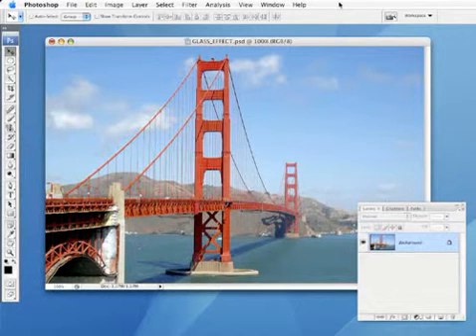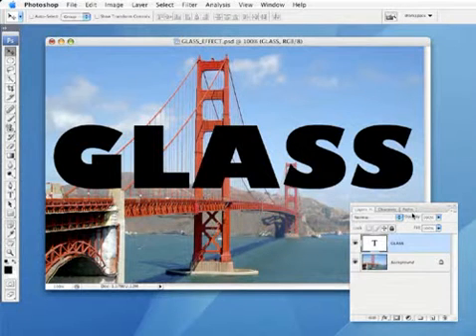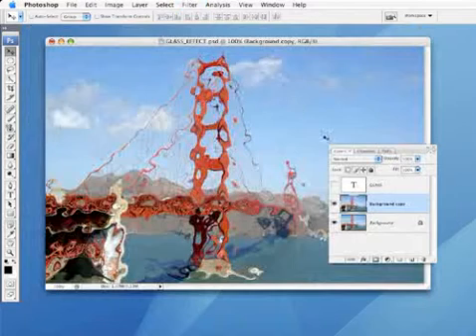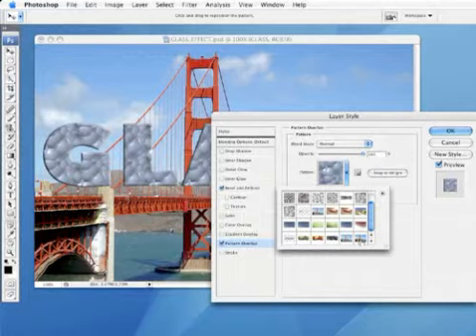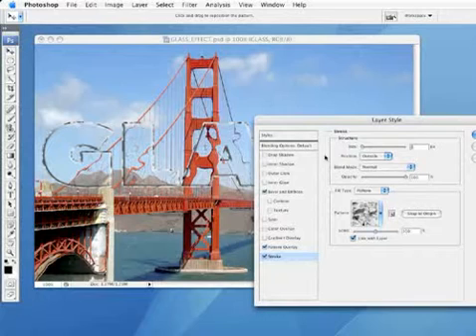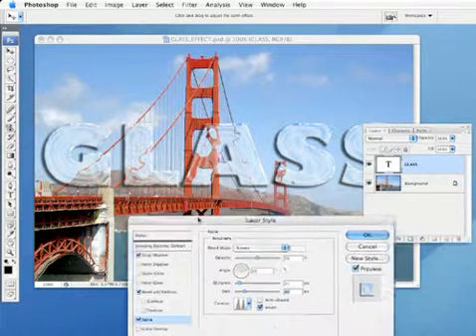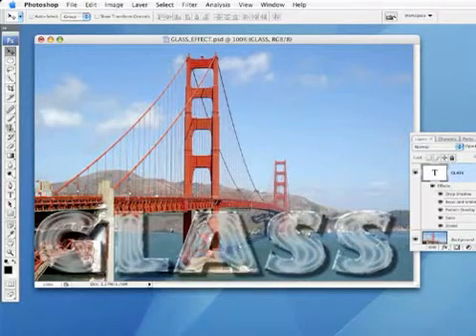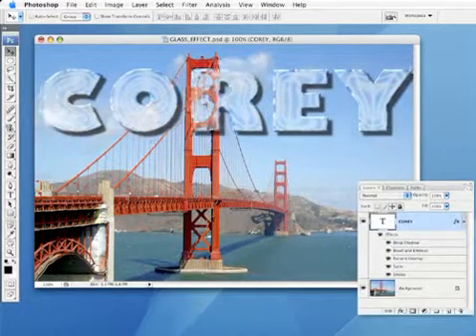The Power of Layer Styles Corey Barker